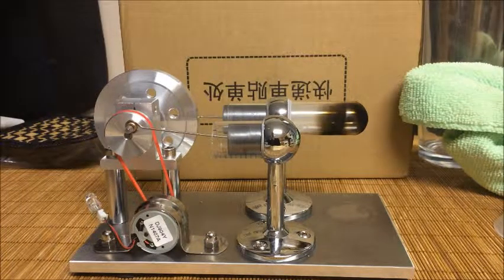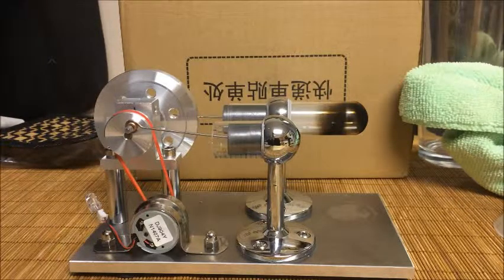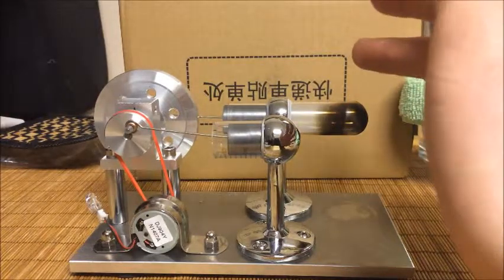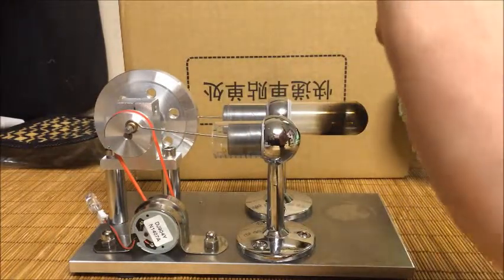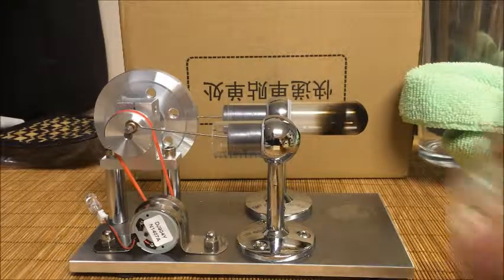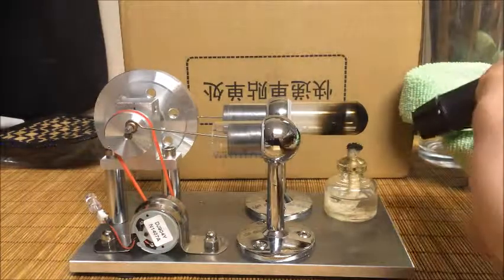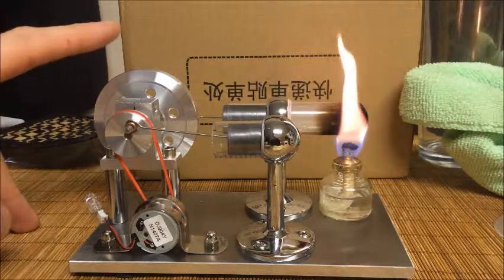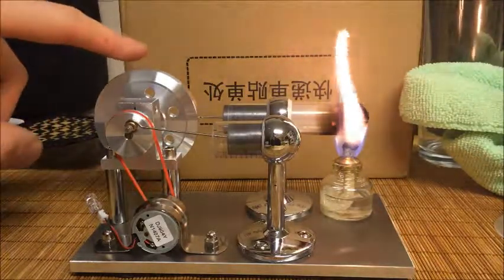Sunnytech Hot Air Stirling Engine Motor Review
Likes:
• So simple to use (I use 99% denatured alcohol..fill lamp, throw wick in, and light(place lamp under the clear tube)! (to stop blow out the lamp)
• Truly Educational (teach anyone about an external combustion engine…families, school etc..)
• Affordable (wow competitors could be 3 or 4 times the price of this)
• Quality (well built, all steel construction & aluminum base…Even comes with extra parts (glass tube, wick, LED bulb)
• Fun ( you will get a lot of joy watching this little engine run (weighed in just over 19 ounces on my scale)
Suggestions:
• I found 99% alcohol right on Amazon..For some reason I couldn’t find it any local stores..90% doesn’t do the best job in my opinion
• It does have 4 rubber feet so it doesn’t jump all over the place when running
• I guess my only critique would be adding an indent for the lamp to sit in. Depending on the type of surface you run it on the lamp can slide a bit since its sitting directly on the aluminum base.

Overall:
As you will see in the video this stirling engine is easy to use, fun to use, and educational.  I have run it probably around 30 times without any issues at all.  I really only needed to wait 20 seconds to get this engine moving (due to the 99% alcohol).  I highly recommend this to any collector, teacher, parent or fan of science/mechanics.
The Stirling engine was provided to me for evaluation. I did not promise to post a review, but I stated that if I did review the product, it would be an honest, unbiased review